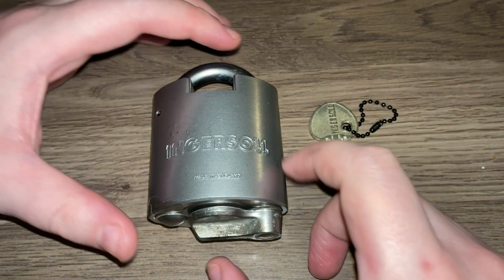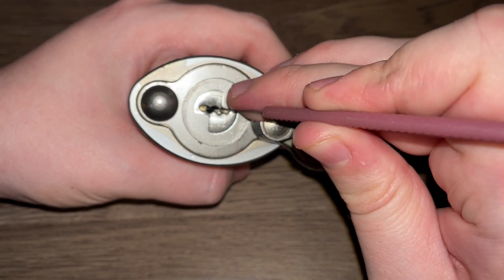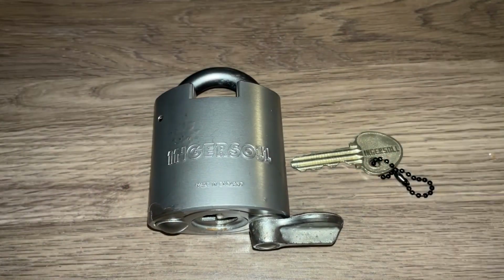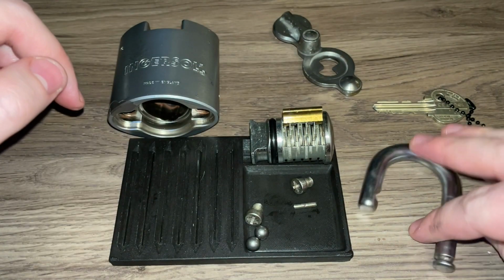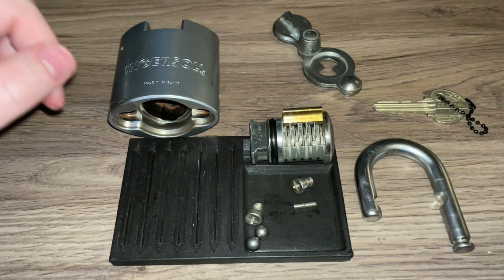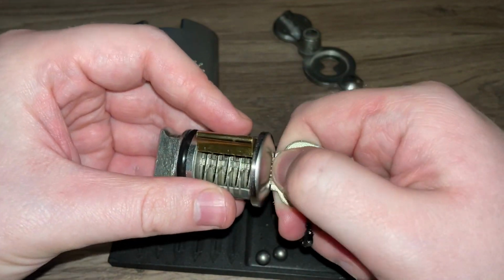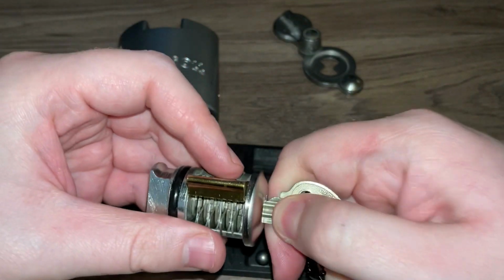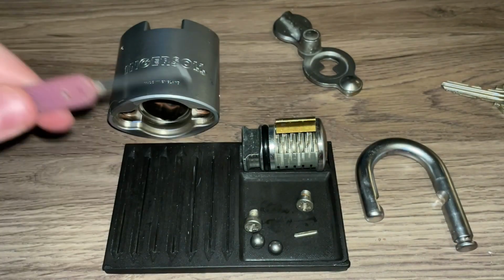Ingersoll CS Picked & Partially Gutted